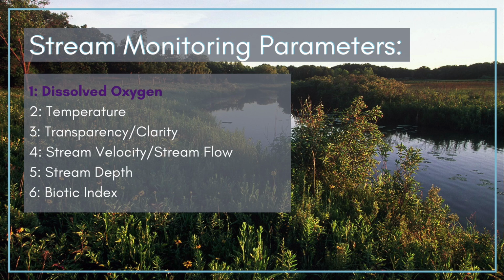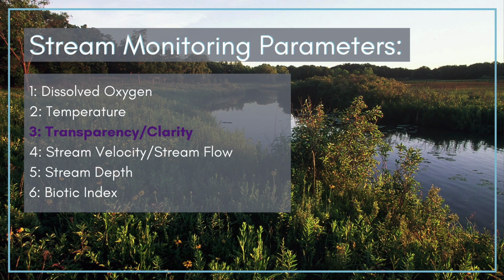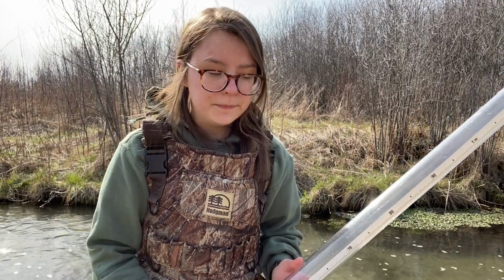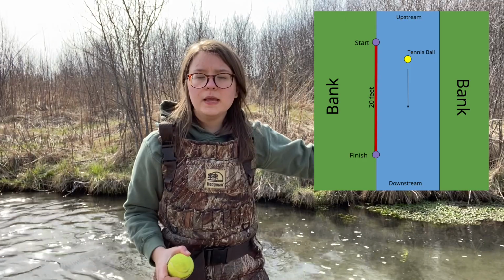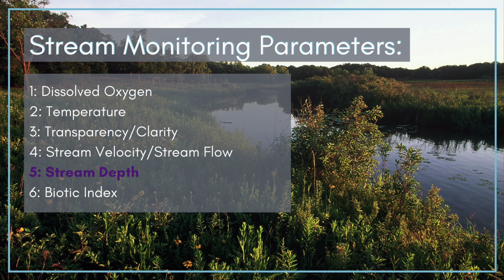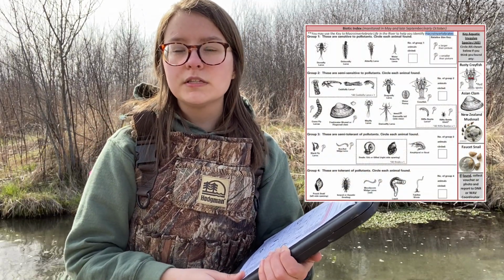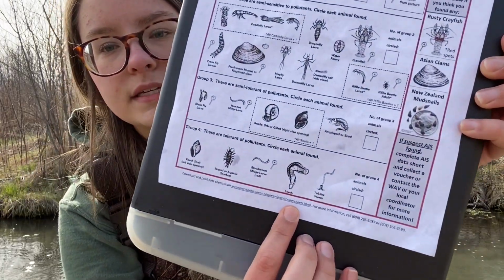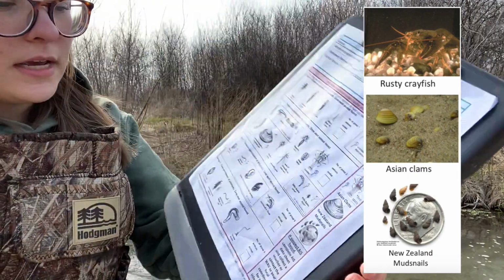An Introduction to Stream Monitoring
This video takes you through the different parameters we measure for stream monitoring.